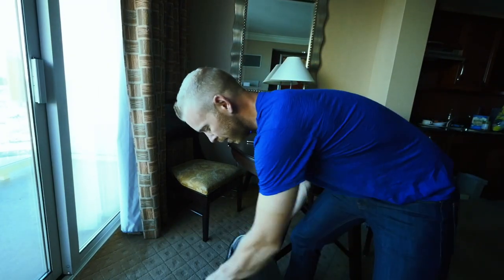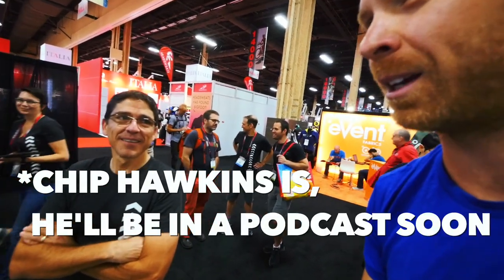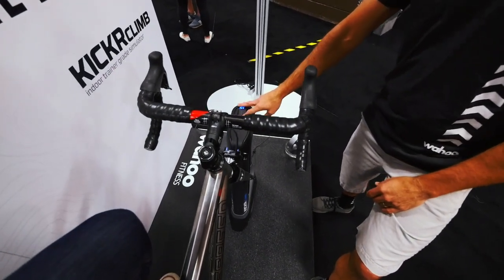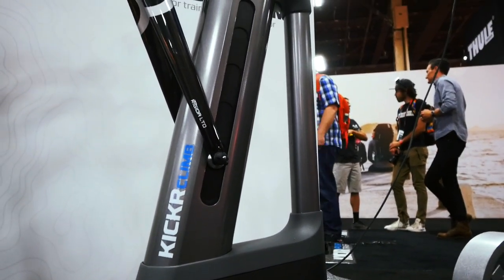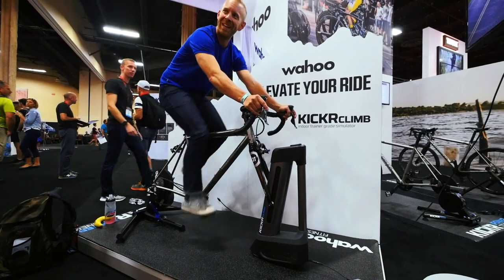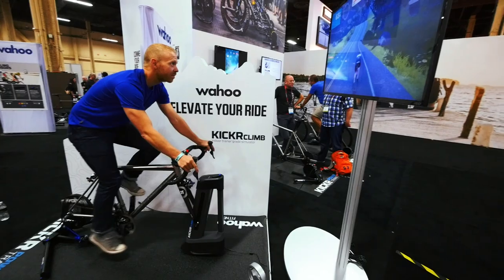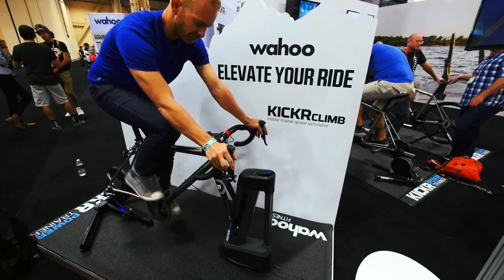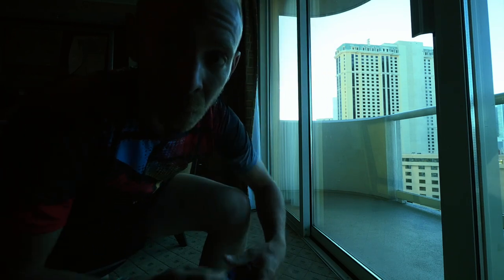Wahoo Kickr Climb at Interbike 2017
The Wahoo Kickr Climb helps triathletes prepare for triathlons as specifically as possible by pairing one of the best bike trainers already on the market, the Wahoo Kickr or the Wahoo Snap, with the Wahoo Climb mounted to the fork of the triathlon bike.  Triathletes can load up their favourite Zwift or Trainerroad course, or load their own course into the Wahoo Kickr and the Wahoo Kickr Climb will adjust the grade of your bike position automatically in real time.